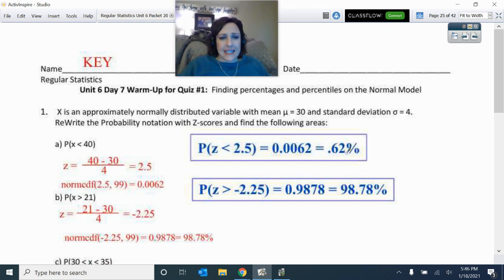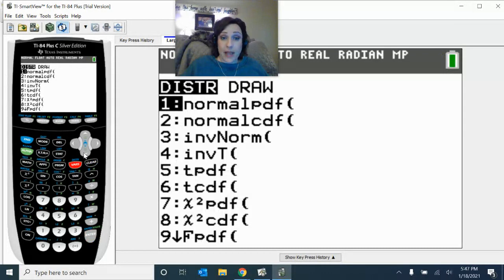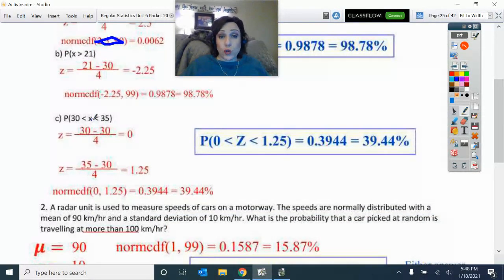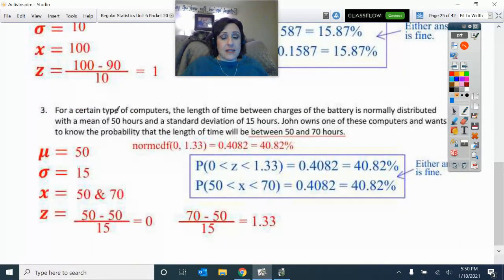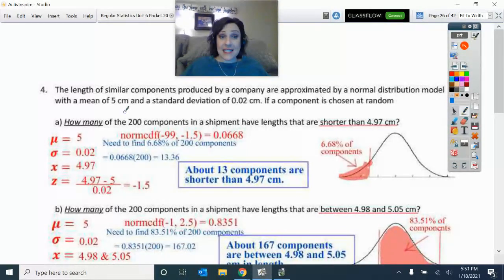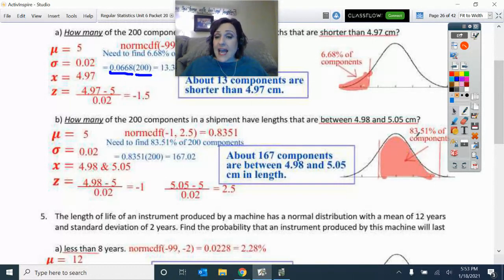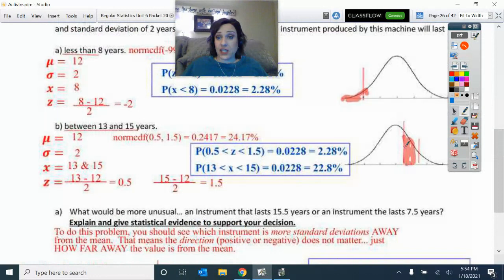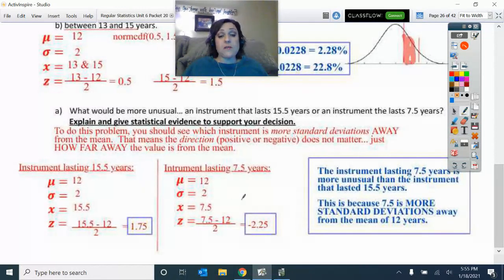Going over Normal Model Quiz #1 Warm-Up Key VIDEO